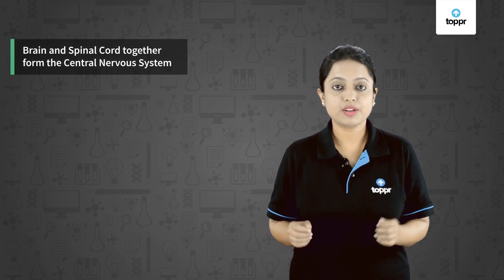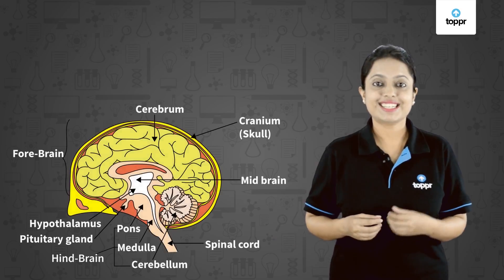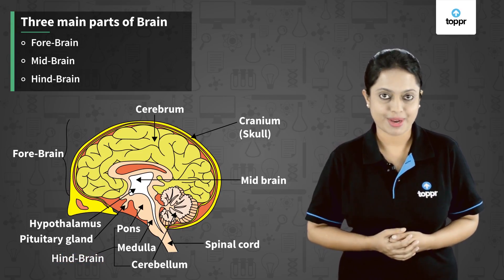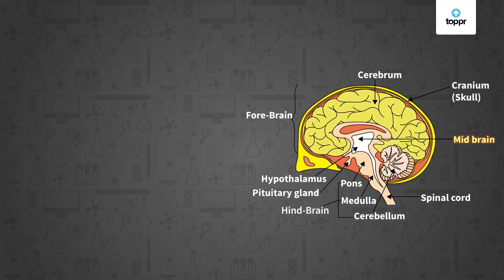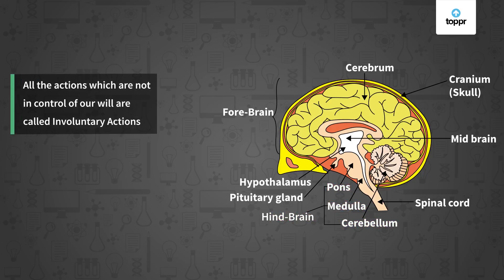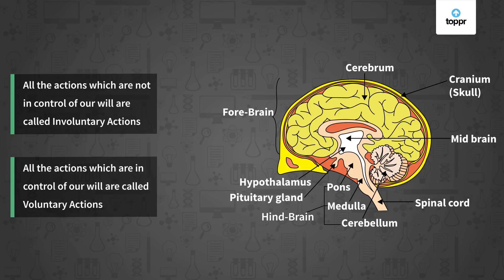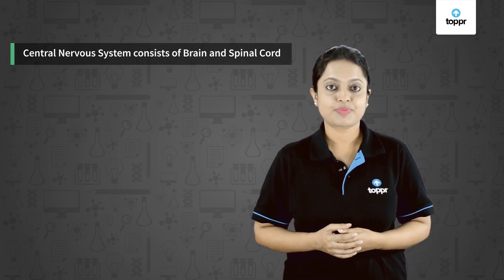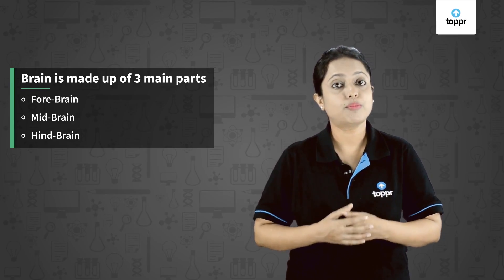Human Brain | Biology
The human brain along with the spinal cord, make up the Central Nervous System in humans. It is the command centre for the Nervous system. The brain controls even the smallest of our actions such as laughing; crying out in pain, walking, breathing, etc.

It is a communication centre where decision making happens and is also responsible for the communication and coordination between different parts of the body. Now, this communication takes place with the help of neurons or nerve cells that send information in the form of chemical and electrical signals. The brain receives input from the sensory organs and then sends out the output to the muscles.